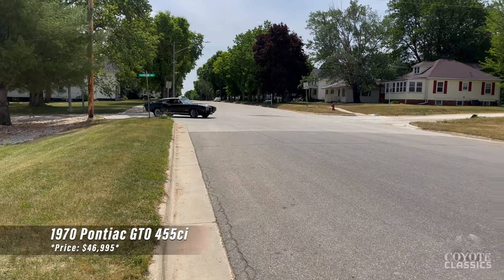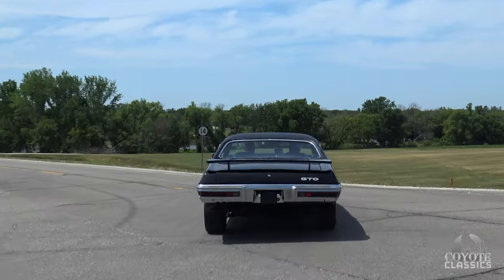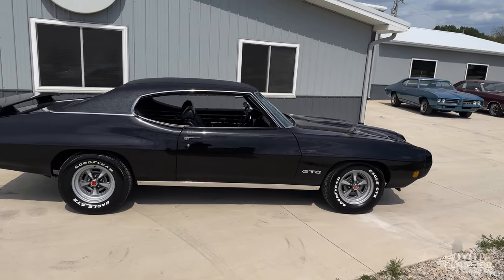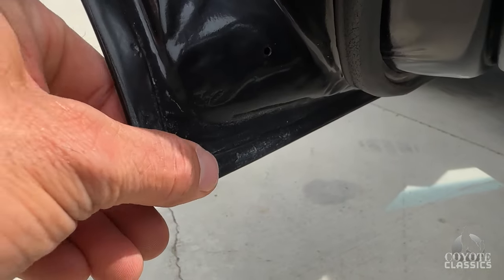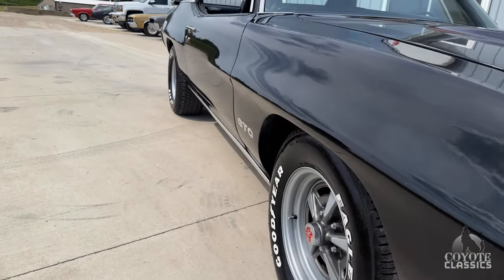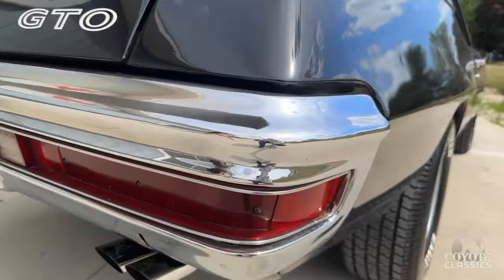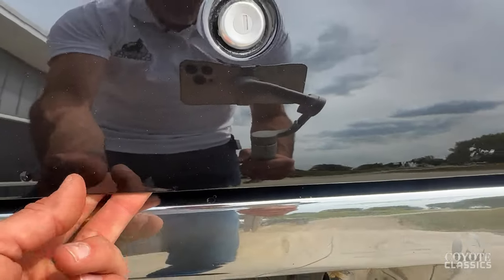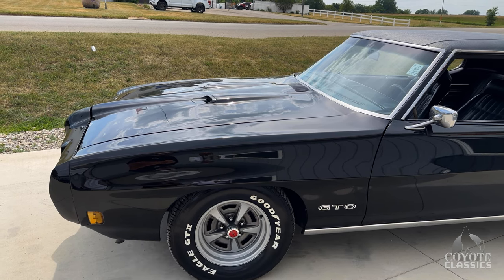1970 GTO 455 H.O. (SOLD) at Coyote Classics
1970 GTO 455 H.O.  Everything looks sharper dressed in black, and it'll be hard to find a better example of that mantra than this stunning 1970 Pontiac GTO. This one also sports an attractive black-on-black paint scheme and is an authentic GTO, as evidenced by the code "42" right in the VIN! Propelled by an absolutely massive 455 C.I. V8 that breathes through a 4-barrel carburetor, this '70 GTO is seriously quick. Behind that 455 lies a reliable 4-speed Manual transmission, which shifts through the gears nice and smooth. A deep gloss black paintjob covers the exterior, looking stunning buffed out over a body that is nice and straight. This car also sports a matching black vinyl top to match, and the chrome trim looks excellent! The undercarriage is rock-solid, and the frame, floors, trunk and jambs are in nice shape. Opening the twin doors reveals a beautiful black vinyl interior, complete with bucket seats, a full center console, and woodgrain dashboard trim. This fantastic GTO also comes fitted with a variety of options, including power steering, power brakes, front disc brakes, MSD ignition, a heater + defroster, a remote chrome driver's mirror, factory gauges, a factory tachometer, an aftermarket AM/FM/Cassette stereo system, a GTO rear spoiler, and some sweet-sounding dual exhausts. The car rides on correct 15" PMD wheels over fat Goodyear Eagle II RWL tires for a striking period-correct appearance. This GTO runs and drives even better than it looks, which is really saying something because this particular GTO looks like a dream. With killer looks like these, it won't last long on our showroom floor, so don't let it pass you by!

VIN and Cowl Tag decode as follows:
VIN- 242370P194221
2: Pontiac Motor Division
42: Tempest G.T.O.
37: 2-door hardtop
0: 1970 model year
P: Pontiac, Michigan GM Assembly Plant, U.S.A.
194221: Serial number; 94,220th 1970 Pontiac built at Pontiac Assembly

COWL TAG-
70: 1970 model year
24237: Pontiac Tempest G.T.O. 2-door hardtop
PON: Built in Pontiac, Michigan, U.S.A.
258: Black interior vinyl trim
48: "Pepper Green" exterior paint
B: Black vinyl top
01B: Production date in the 2nd week of January, 1970
00:00 Test Drive
02:30 Walkaround
09:09 CoyoteClassics.com